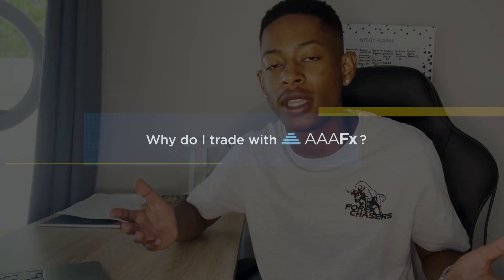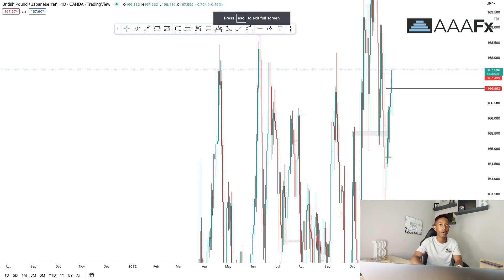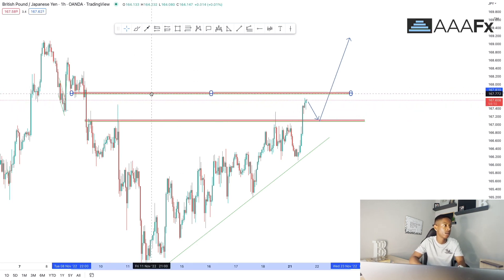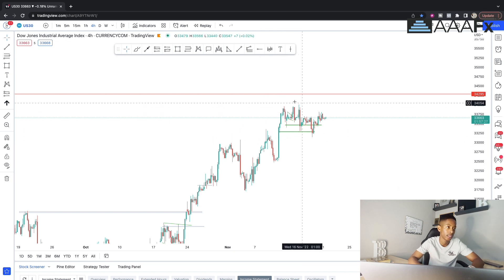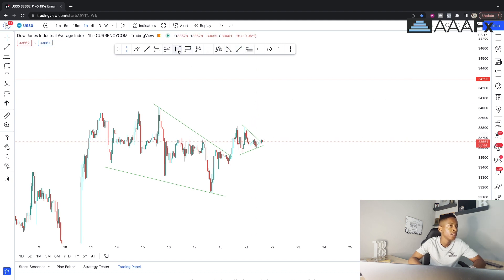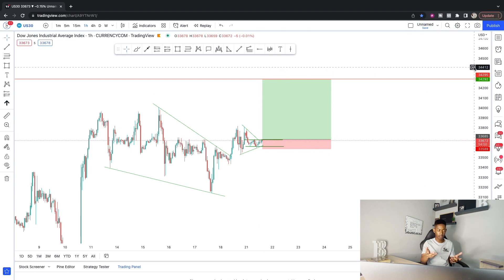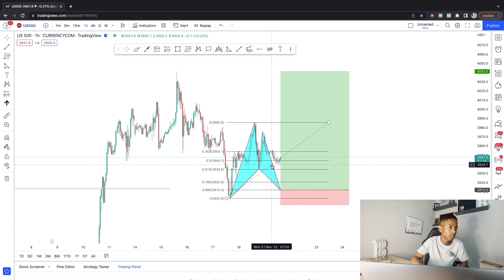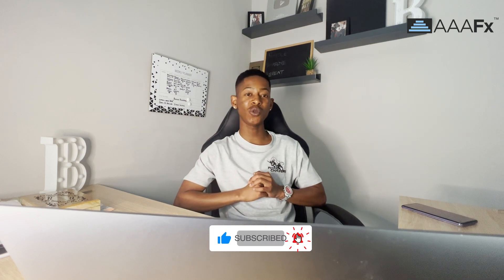Market Trade Analysis - (Must Watch)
Market Overview of US30 / US500 and GBPJPY

Monday market forecasting has always been the best and important forecasting needed as to test all working strategies on how they will be employed. You will learn how to implement the right tactics and use it to your advantage by taking high quality trades the market produces.

🎬Watch My Broker Videos🎬